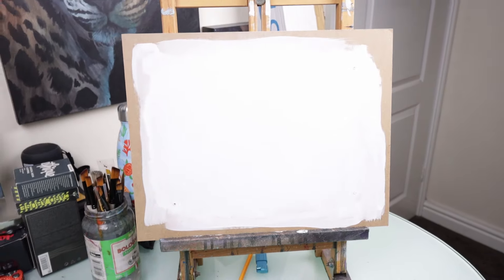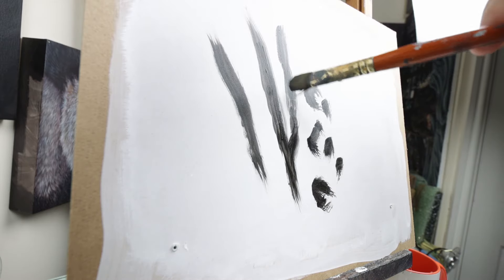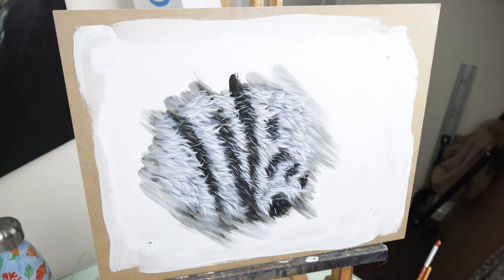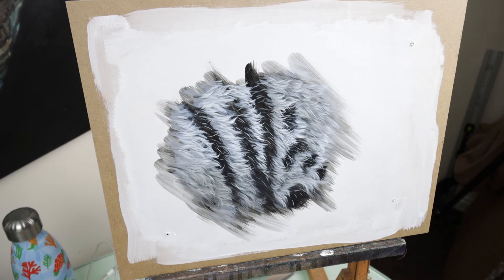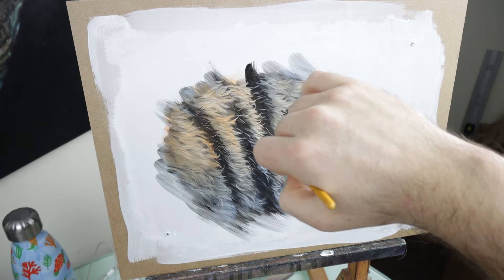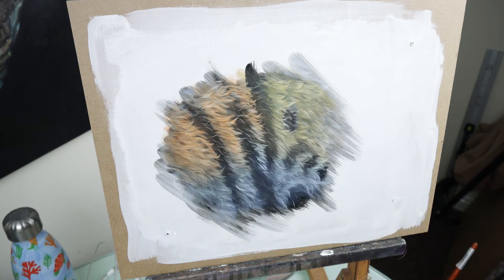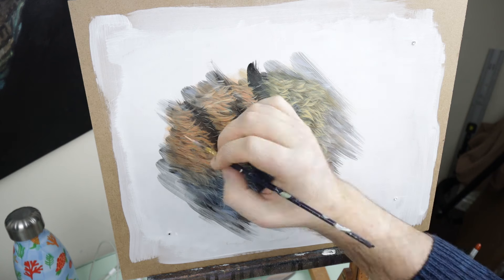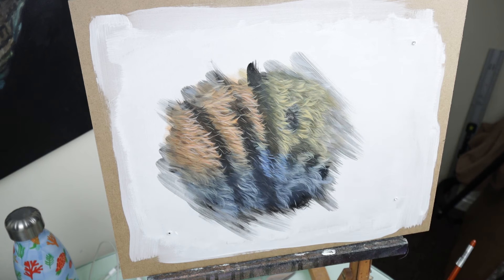How To GLAZE Using Acrylics | Fur Painting Tips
In this video I explain my process for glazing colour and shadows onto my acrylic paintings. This video shows my process on a quick sketch. for truly realistic fur more time would have to be spent refining the colours and details.

If you'd like to learn more about how I paint fur I have two videos: